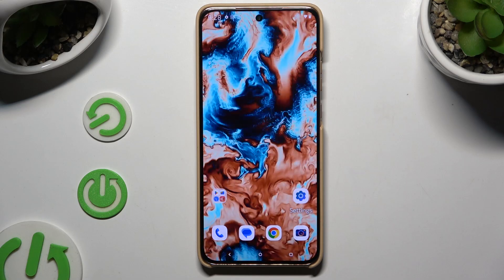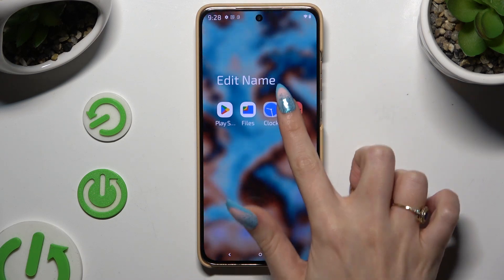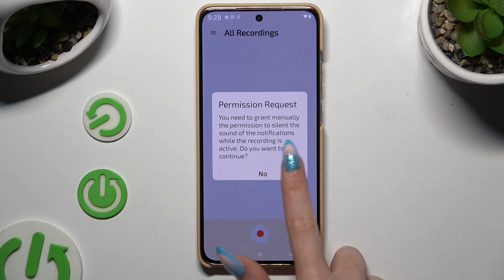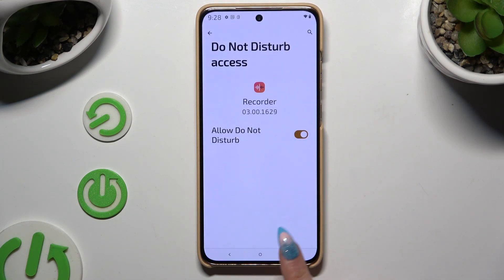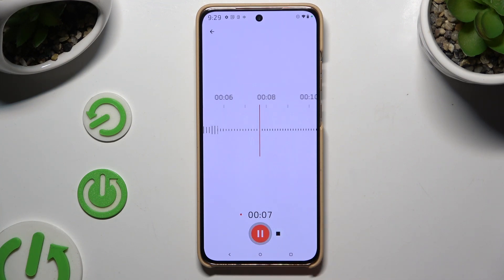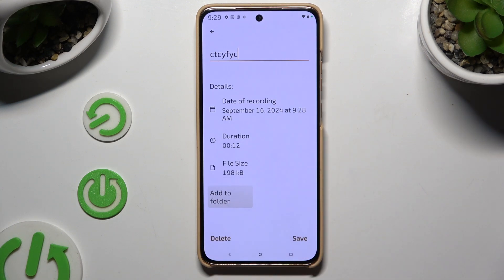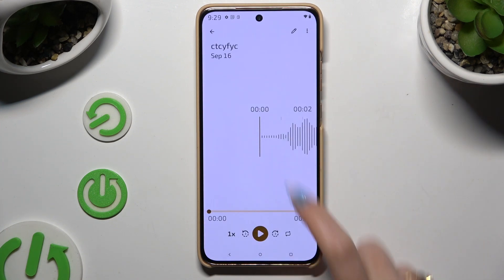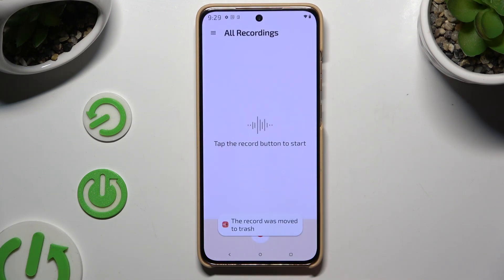How to Use the Sound Recorder in MOTOROLA Edge 50 Neo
Learn how to use the sound recorder tool on your MOTOROLA Edge 50 Neo smartphone with this easy tutorial. This video guides you through the steps to record, save, and manage audio files, whether you're capturing notes, interviews, or other sounds. Perfect for users looking to make the most out of their device's recording capabilities.

How to use the voice recorder in MOTOROLA Edge 50 Neo? How to record voice on MOTOROLA Edge 50 Neo? How to record sound on MOTOROLA Edge 50 Neo?